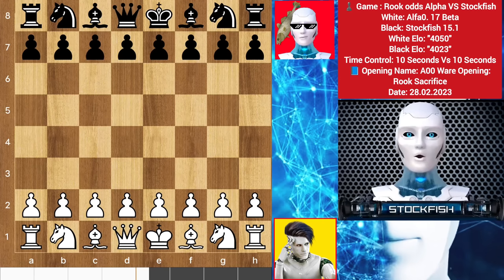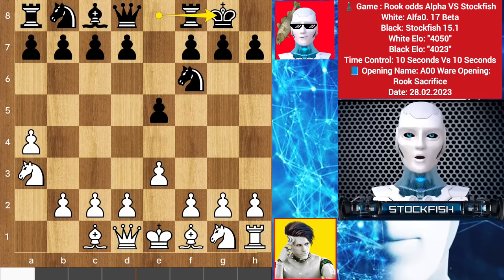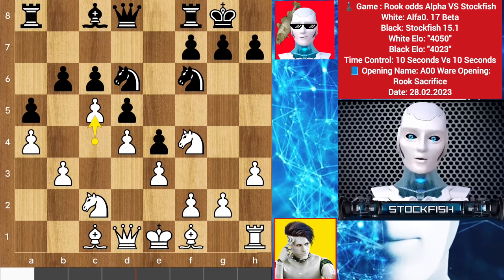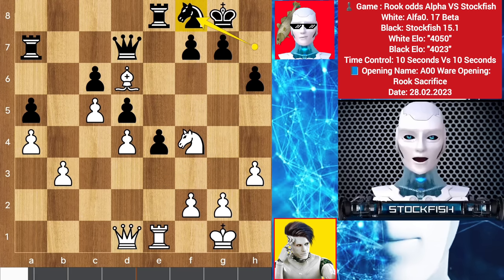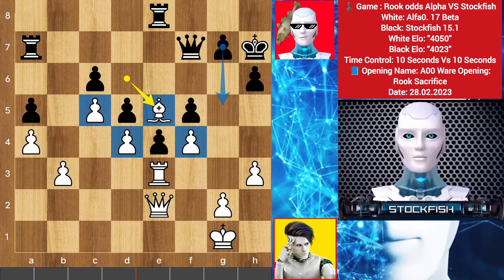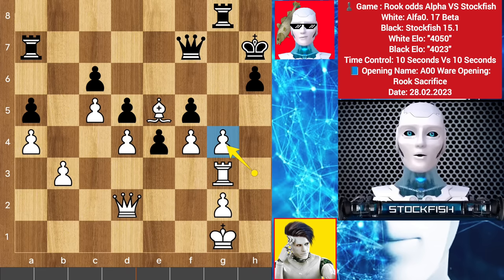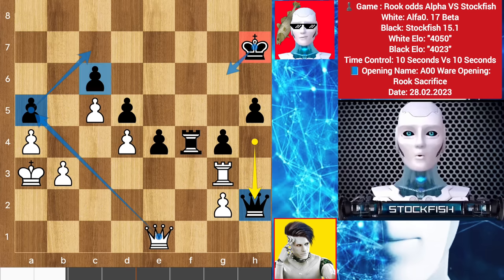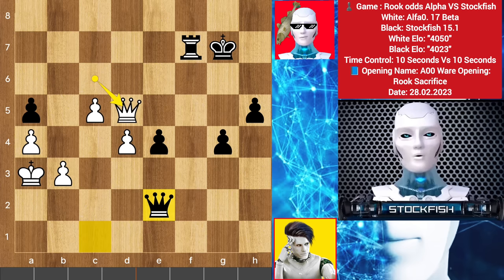AlphaZero (4K Elo) Sacrificed his Rook in the Opening Against Stockfish 15.1 | Magnus Twitch | chess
[Including Stockfish 15.1 Beta Vs AlphaZero Games, Magnus Games]

puzzle 🧩 Answer:
[Event "?"]
[Site "?"]
[Date "?"]
[Round "?"]
[White ""]
[Black "?"]
[Result "1/2-1/2"]
[Category "Discovered check"]
[FEN "3rk1r1/pp3p1p/1nb1p3/8/qn2P2Q/3B1N2/PP3PPP/3R1RK1 w - - 0 1"]
[ECO ""]
[BlackElo ""]
[WhiteElo "2300"]
[Annotator ""]

1. Qxd8 Kxd8 2. Bc2 Ke7 3. Bxa4 Bxa4 4. Rd4 Nxa2 5. Ra1 Rc8 6. e5 Bb3 7. Nd2
1/2-1/2

PGN-

1. a4 e5 2. Ra3 {Stockfish 15 : d=23} 2... Bxa3 3. Nxa3 Nf6 4. e3 O-O 5. d4 d6
6. Nf3 e4 7. Ng1 Nc6 8. Ne2 Ne7 9. h3 c6 10. Nf4 d5 11. c3 b6 12. c4 a5 13. b3
Nf5 14. Nc2 Nd6 15. c5 bxc5 16. dxc5 {-+ (-2.05) Stockfish 15 : d=19} 16... Nf5
17. Be2 Ba6 18. O-O Qe7 19. Bxa6 Rxa6 20. Nd4 Nxd4 21. exd4 Ra7 22. Ne2 Qd7 23.
Bf4 h6 24. Re1 Nh7 25. Bd6 Re8 26. Nf4 {-/+ (-1.97) Stockfish 15 : d=19} 26...
Nf8 27. Re3 Qf5 28. Qd2 Ne6 29. Nxe6 Qxe6 30. f3 Kh7 31. Qe2 f5 32. f4 Qf7 33.
Be5 Rg8 34. Qd2 g5 35. Rg3 g4 36. hxg4 fxg4 {-+ (-2.41) Stockfish 15 : d=17} 37.
Qe1 Qg6 38. Kf2 Qh5 39. Ke2 Qh4 40. Kd1 h5 41. Kc2 Rf7 42. Kb2 Rgf8 43. Bd6 Rxf4
44. Bxf4 Rxf4 45. Ka3 Qh2 46. Re3 Qxg2 47. Qh4 Kg6 48. Qe7 Rf7 49. Qd6+ Kg7 50.
Qxc6 {-+ (-3.05) Stockfish 15 : d=16} 50... Qd2 51. Re2 Qxe2 52. Qxd5 Qe3 53.
Qe5+ Kg6 54. Qe6+ Rf6 55. Qe8+ Kh6 56. Qh8+ Kg5 57. Qg7+ Kf5 58. Qd7+ Kf4 59.
Qc7+ Kf3 60. Qxa5 Qc1+ 61. Kb4 Qd2+ 62. Ka3 Qxa5 63. b4 g3 64. bxa5 e3 65. d5 g2
66. d6 e2 67. d7 e1=Q 68. d8=Q Qa1+ 69. Kb4 {-+ (-13.93) Stockfish 15 :} 69...
Qb2+ 70. Kc4 Rf4+ 71. Kd5 Qd4+ 72. Kc6 Qxd8 73. Kb5 g1=Q 74. Kc6 Qc8+ 75. Kb6
Qgxc5# {Mate in -7} *

2) Follow The Rule number 1 😉